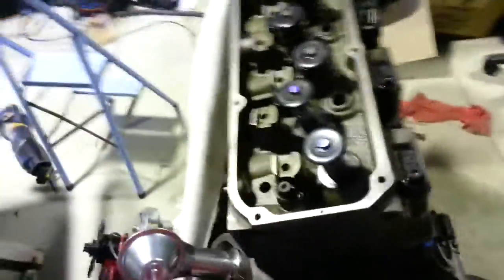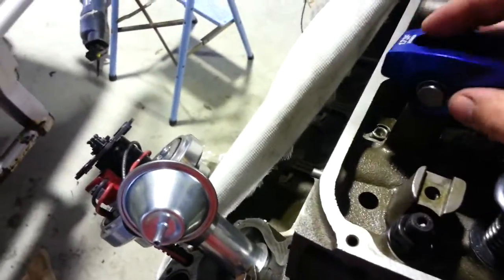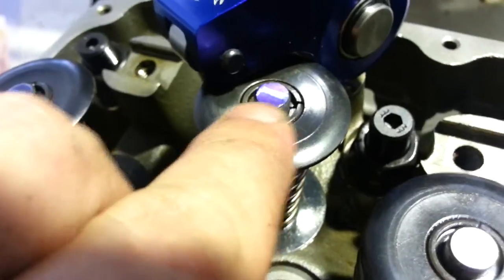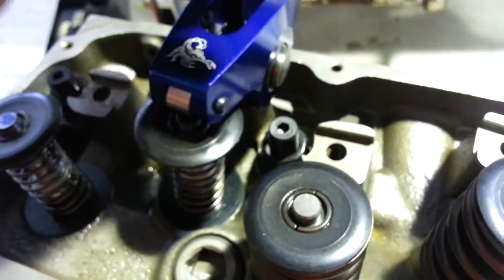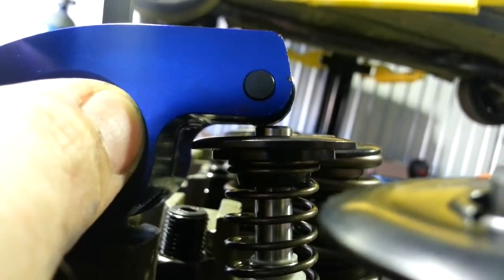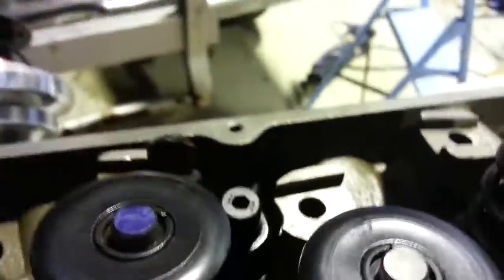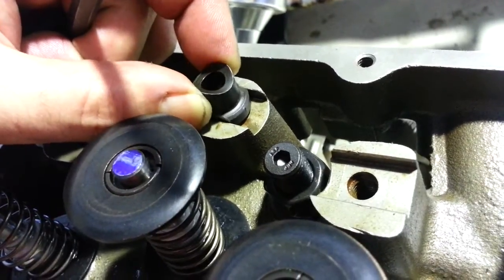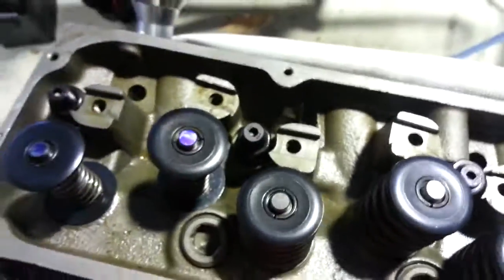Scorpion roller rocker geometry fail, ford cleveland 351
geometry on scorpion rockers are wrong for this motor, I needed to use the 460 big block rocker to get the correct geometry.
I ended up using the Yella Terra street terra rockers. These were fine.